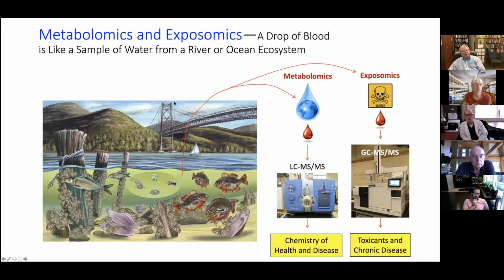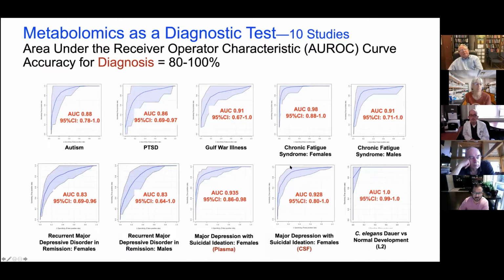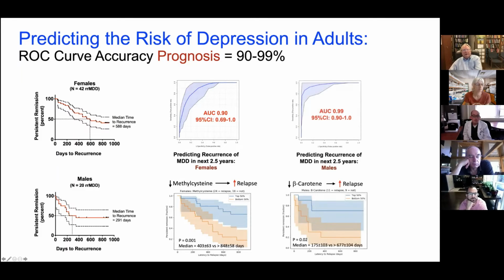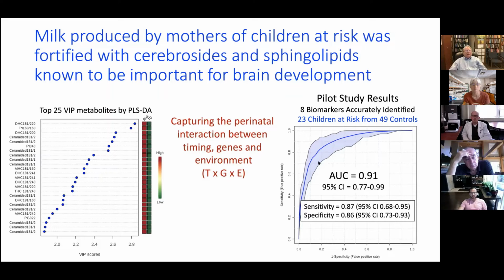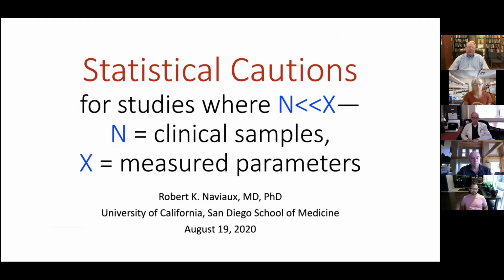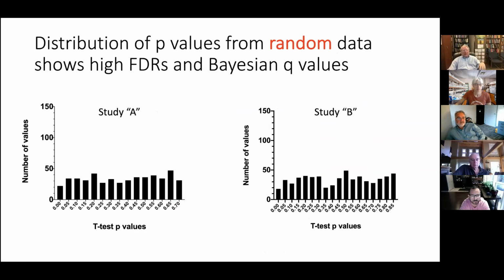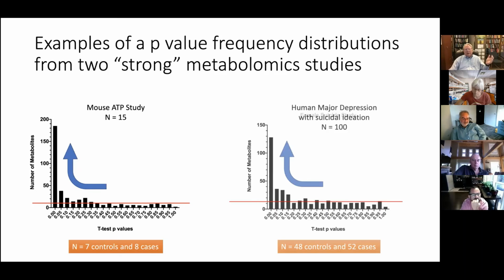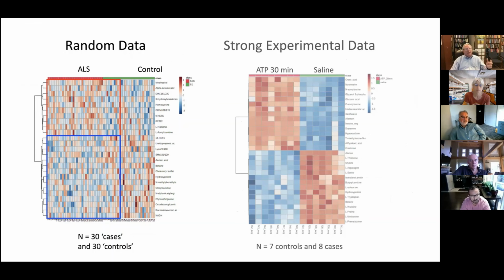Dr Naviaux Metabolomics and Exposomics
The science behind the Naviaux project.  Does ALS have a metabolomic signature?